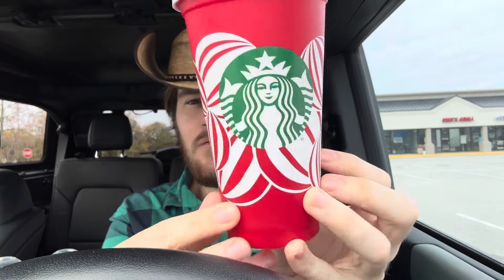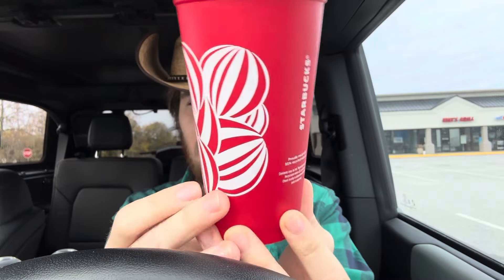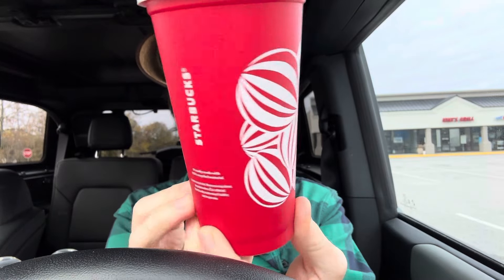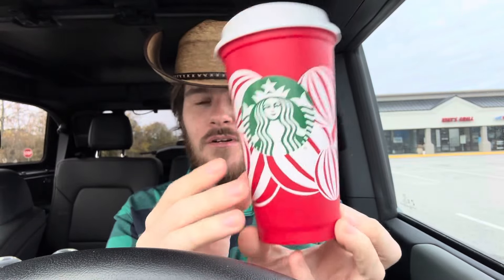Starbucks Red Holiday Cup 2024 Review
Starbucks has brought back its Red Holiday Cup with a new design for 2024!

Today, November 14th, You can get a Free Reusable Red Cup with the purchase of any holiday drink!

In lieu of my traditional content featuring just the cup, I tried the 5 returning Holiday Classics as many viewers were disappointed that I had not featured them in my previous review of the 2024 Holiday Menu!

Featured: Peppermint Mocha, Gingerbread, Caramel Brulee, Chesnut Praline, and Sugar Cookie